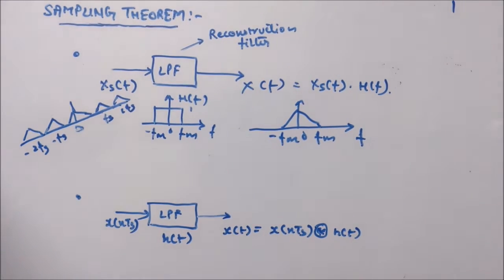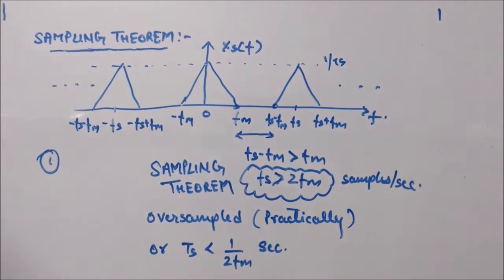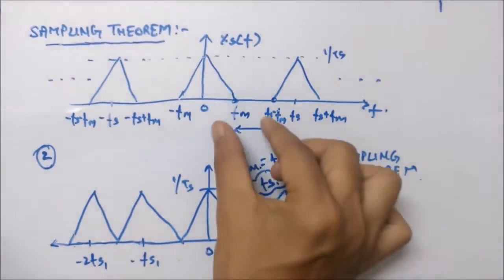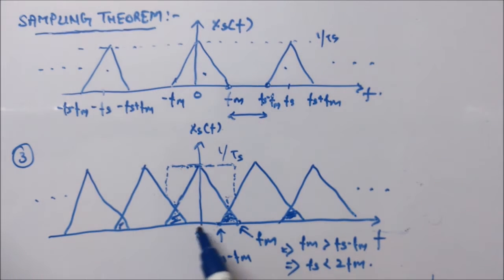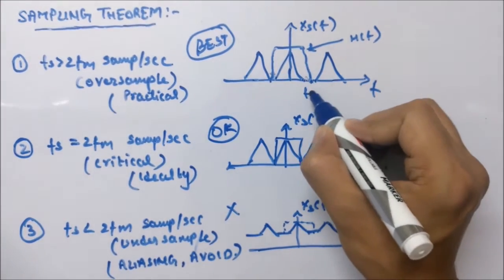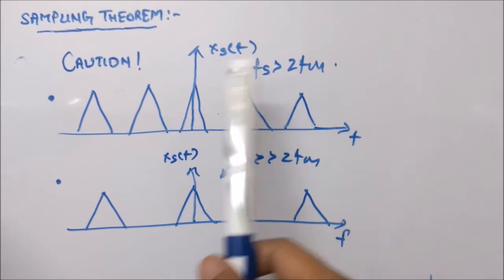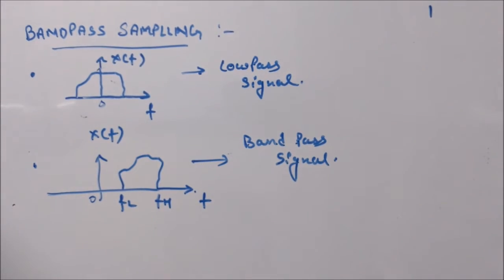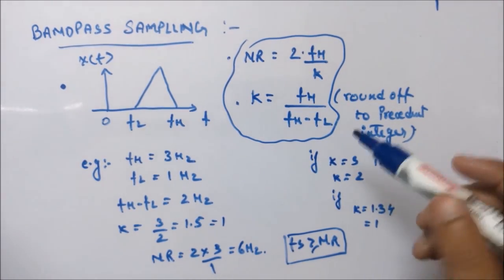Sampling (Part 2) - Digital Communication